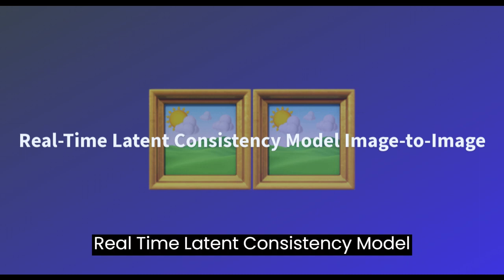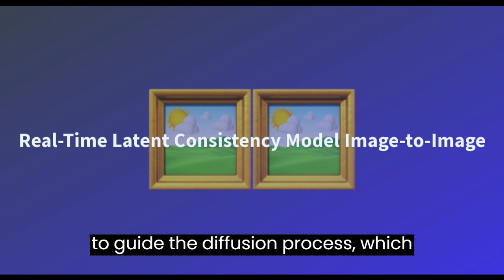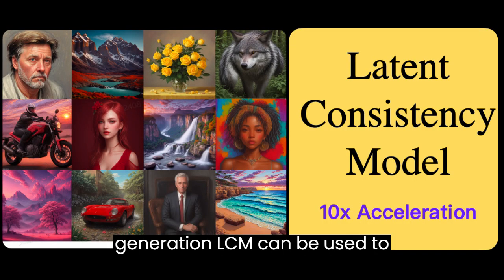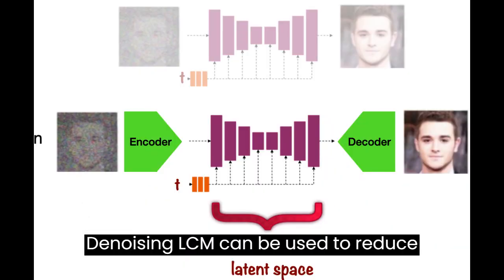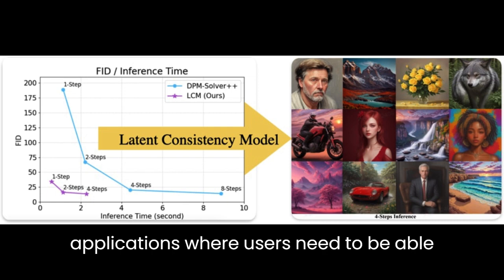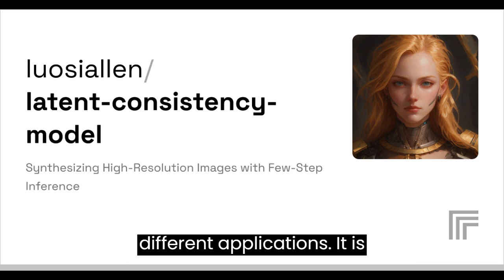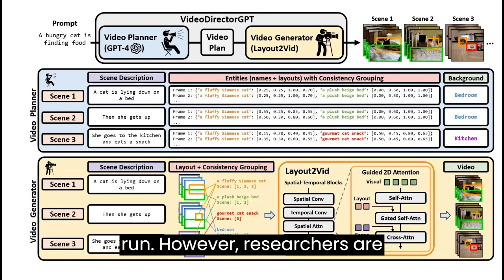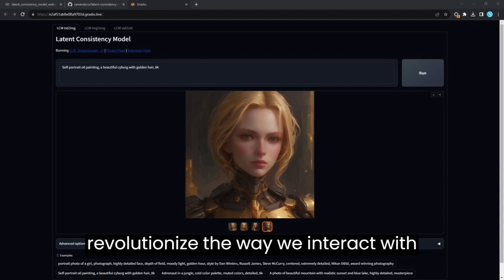Real Time Latent Consistency Model (LCM) | data science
Real-Time Latent Consistency Model (LCM) is a new type of diffusion model that can generate high-quality images at interactive speeds. It does this by using a latent representation of the image that is learned during training. This latent representation is then used to guide the diffusion process, which allows LCM to generate images that are both consistent and realistic.

LCM is still under development, but it has already shown promising results in a number of different applications, including:

Image generation: LCM can be used to generate high-quality images from scratch, or to edit existing images.
Inpainting: LCM can be used to fill in missing pixels in images, such as those that have been damaged or corrupted.
Denoising: LCM can be used to reduce noise in images.
Super-resolution: LCM can be used to upscale images to higher resolutions.
One of the key advantages of LCM is that it is able to generate images in real time. This makes it ideal for applications where users need to be able to see the results of their actions immediately, such as image editing and video editing.

Current status of LCM

LCM is still under development, but it has already shown promising results in a number of different applications. It is able to generate high-quality images in real time, which makes it ideal for applications where users need to be able to see the results of their actions immediately.

One of the challenges facing LCM is that it can be computationally expensive to train and run. However, researchers are working on ways to make LCM more efficient, and it is hoped that it will eventually be possible to run LCM on consumer-grade hardware.

Overall, LCM is a promising new type of diffusion model with the potential to revolutionize the way we interact with images.